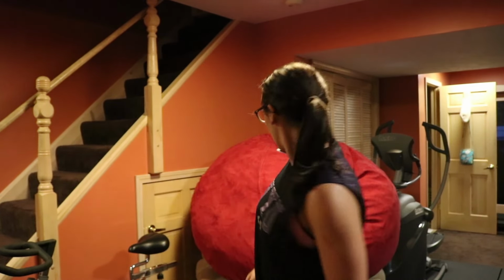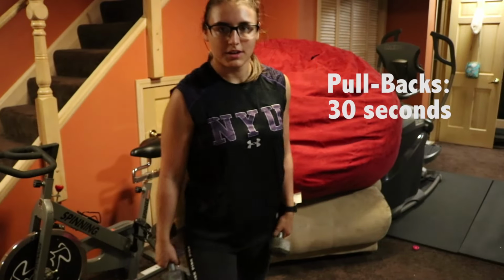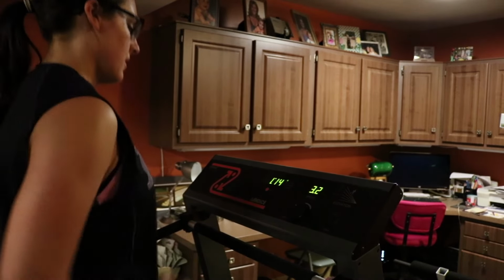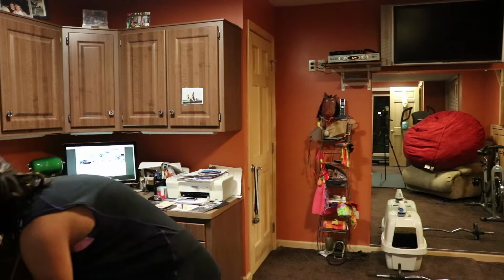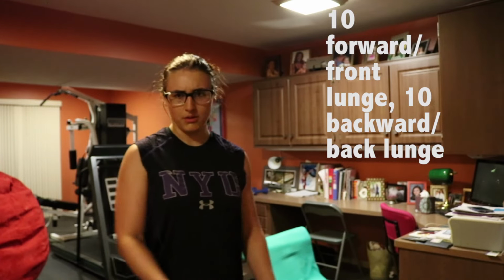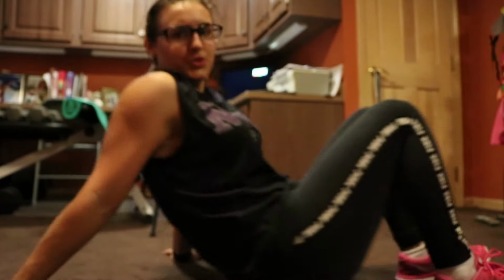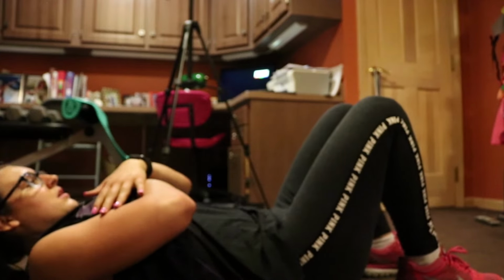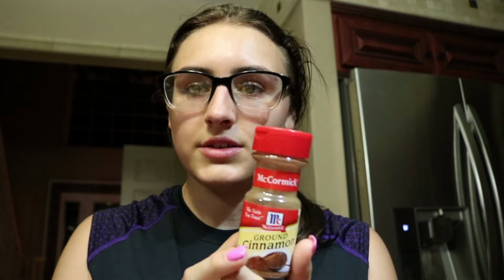Sunday Workout | Kale and Bananas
Hi! Thank you for checking out Kale and Bananas. I’m Gigi, and here’s a lighter workout I do. Each time I workout, it’s a different circuit. Questions? Suggestions for videos?
My post-workout shake features these products:
Water, by mother nature. ;D
Orgain Unsweetened Vanilla Protein Almondmilk (which boasts 10g protein per cup, for 60 calories!)

Cocoa Powder
(I use 1 tbsp Nestle Toll House, but anything you prefer!)

Cinnamon

The recipe:

2 scoops Sunwarrior Powder
1 tbsp cocoa powder
1 cup water
1/2 cup Orgain protein unsweetened vanilla Almondmilk
1 tsp cinnamon

This shake is:
245 calories
46g protein